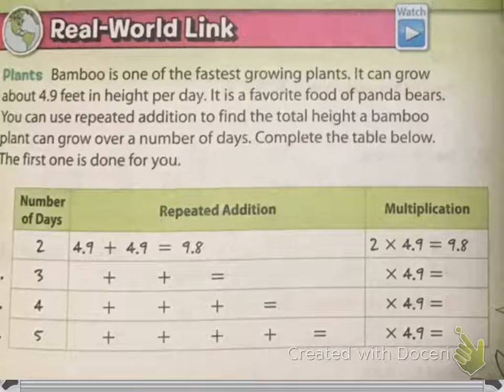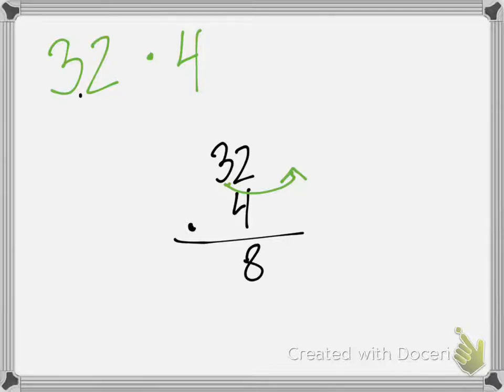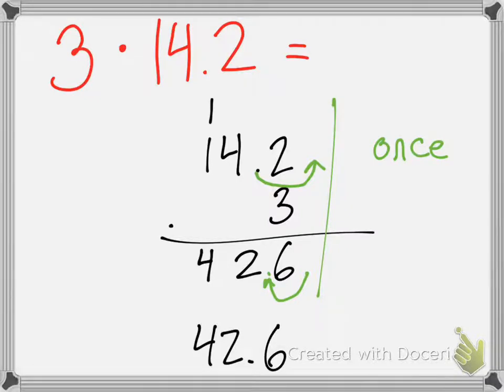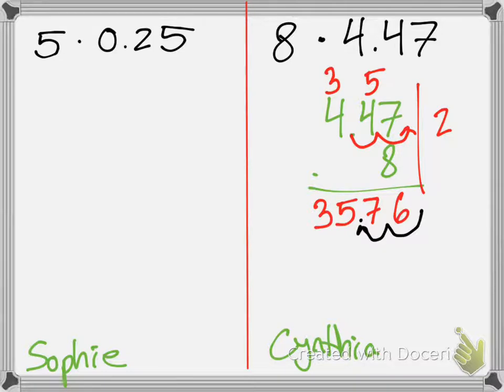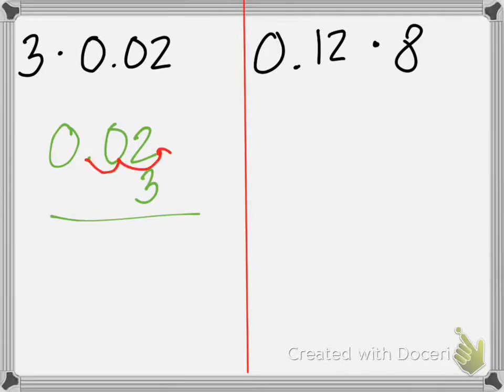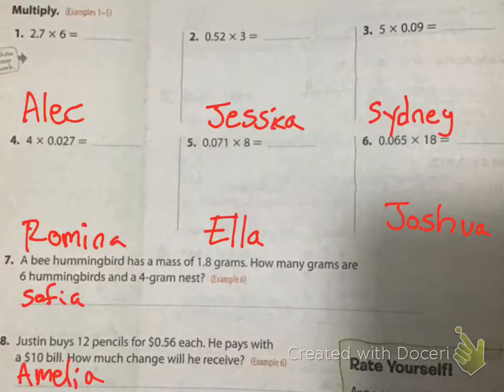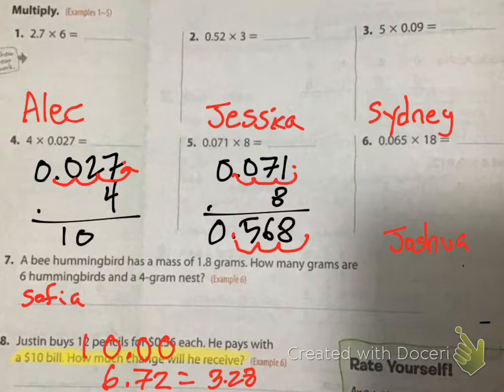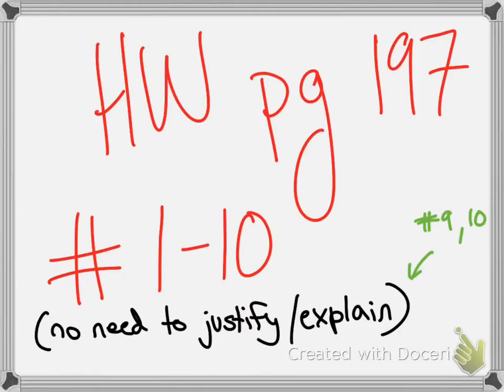3.3 Multiply Decimals by Whole Numbers